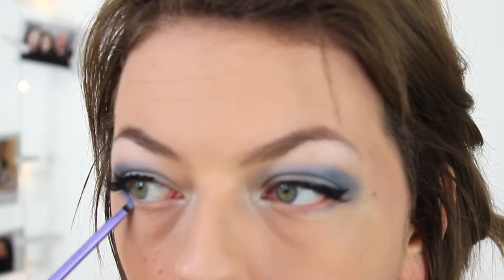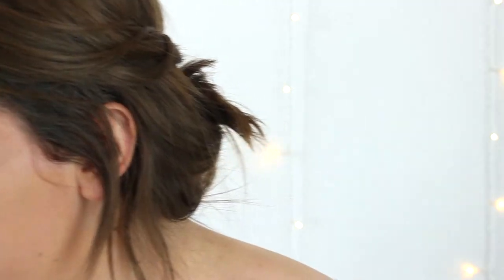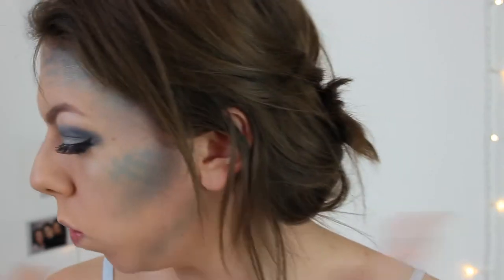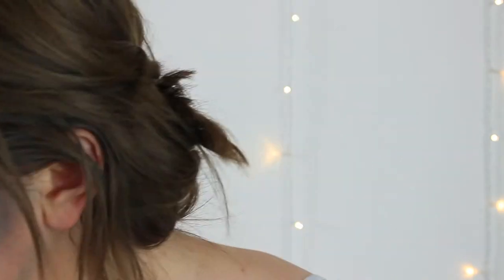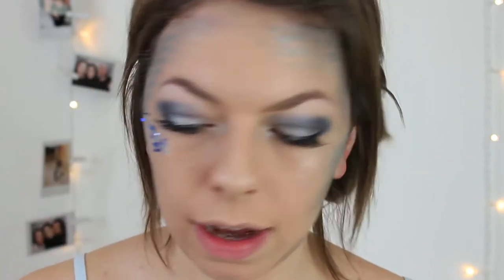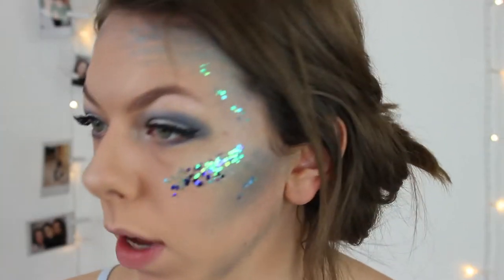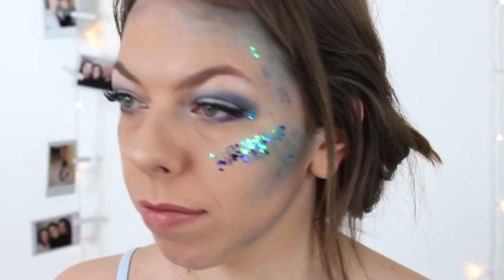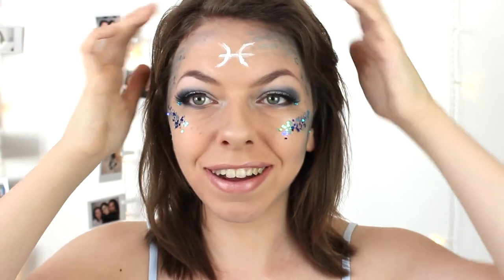Pisces Zodiac Inspired Makeup Tutorial | Viki Wishes